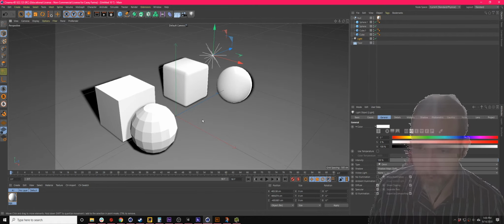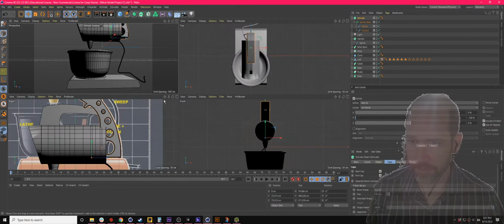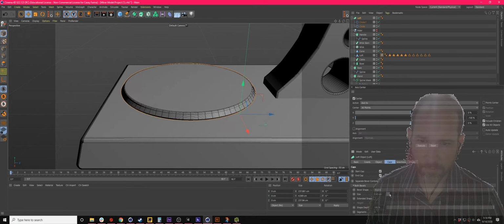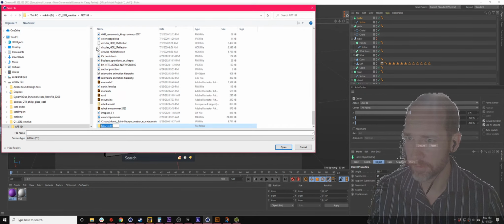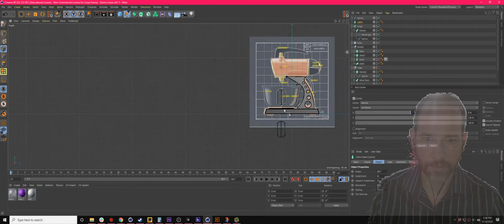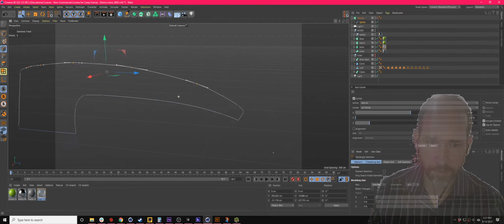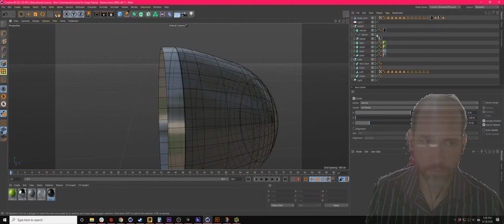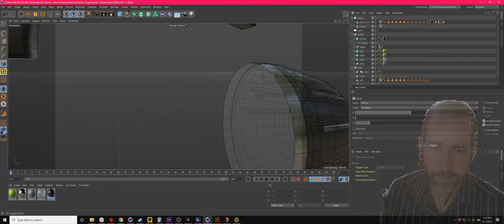ART 185: Modeling a mixer Part 1